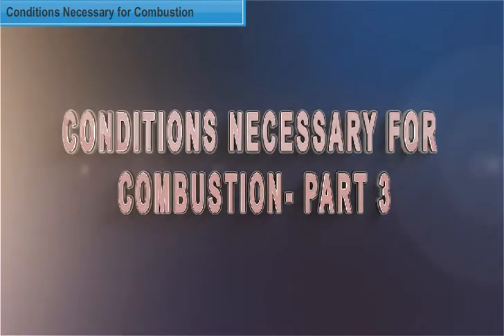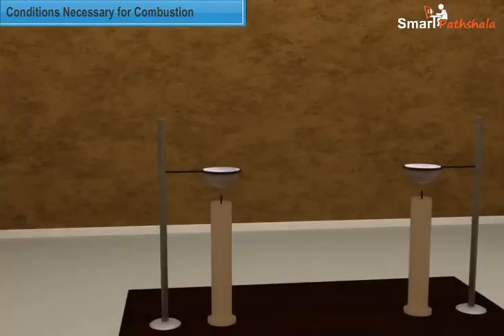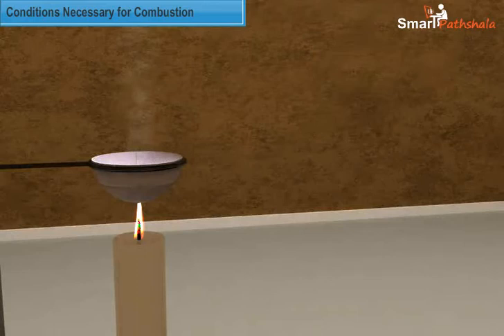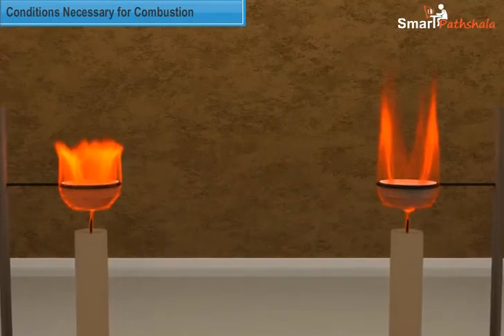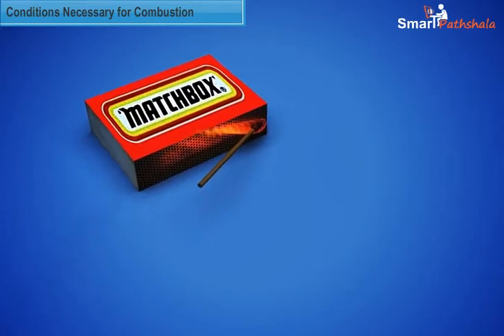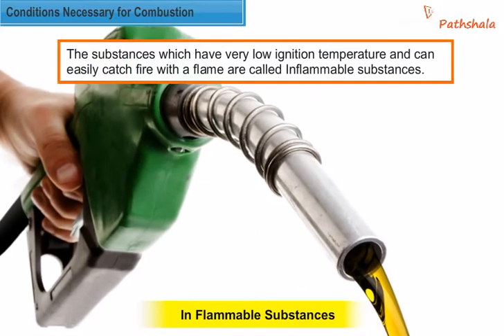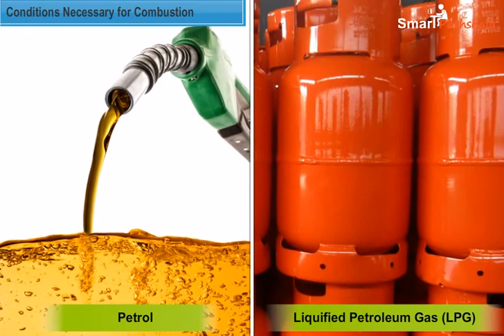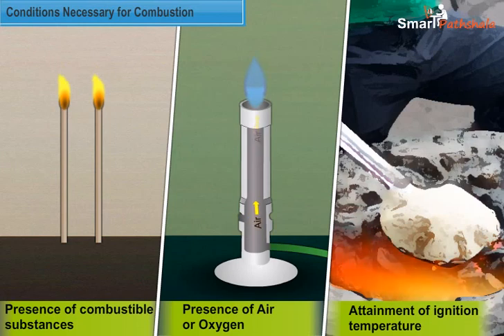NCERT CBSE Class 8 Science Chapter 6 Combustion and Flame Part 3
In this video “Conditions Necessary for combustion” has been explained according to NCERT CBSE Class 8 Science Chapter 6 “Combustion and Flame”. for complete free access to the course